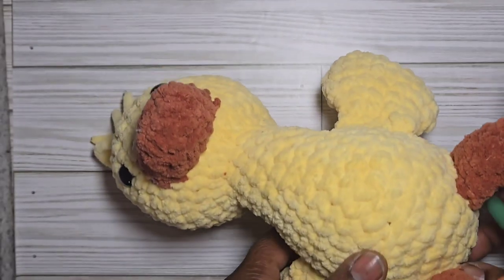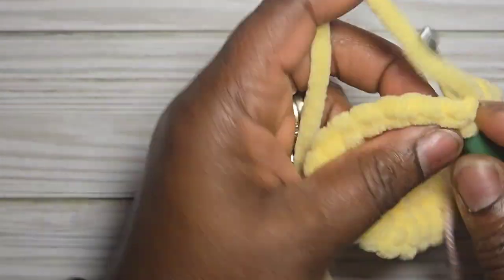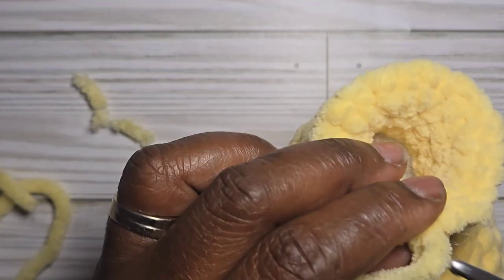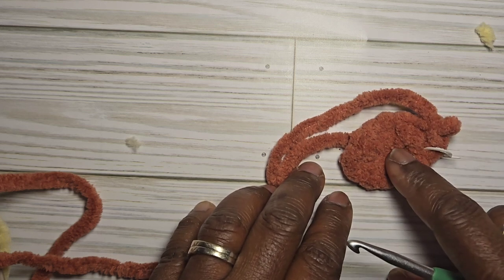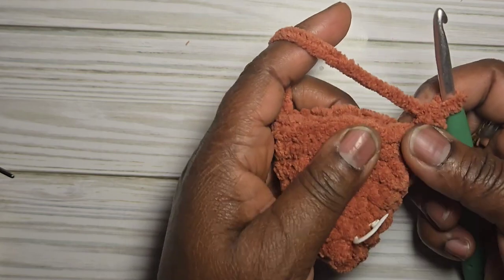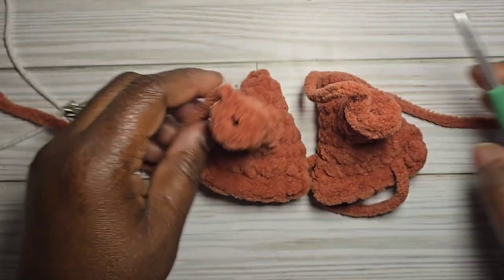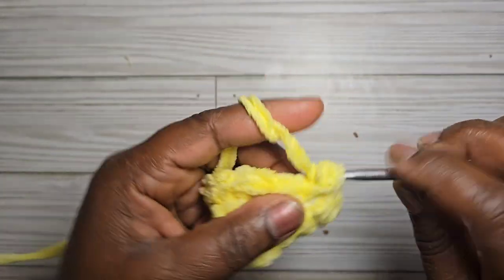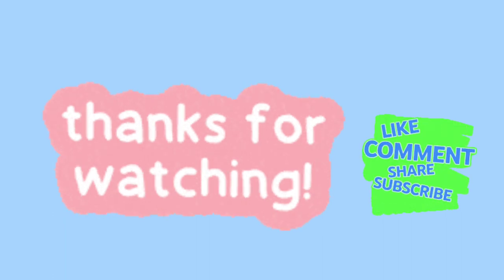How to Crochet A Duck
Hello!This video is a tutorial on how to crochet an amigurumi.

correction Rnd12:sew up 20 stitches for the body, leaving the remaining 12 for the neck.